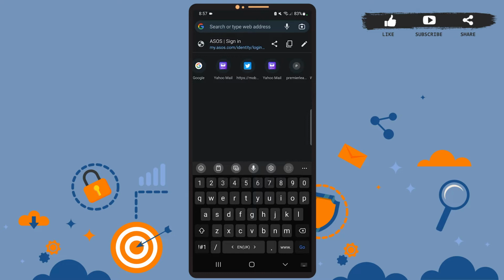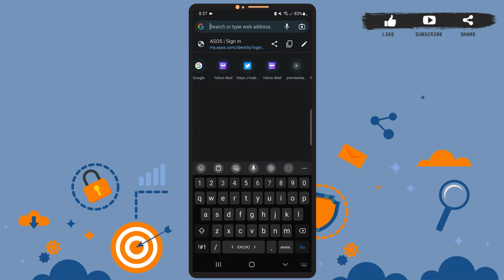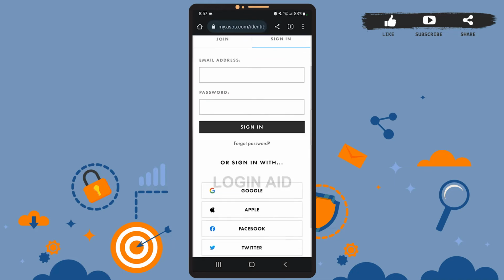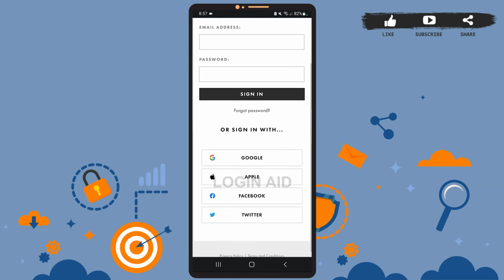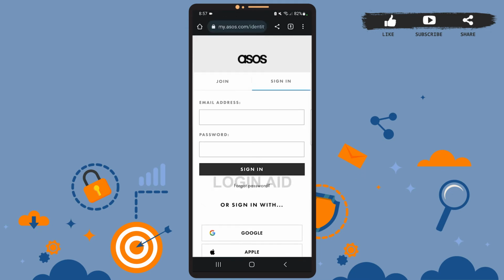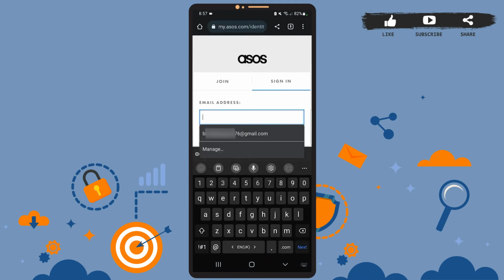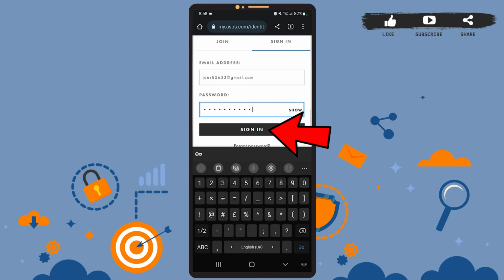How To Change Password On ASOS 2022 | ASOS Account Password Change Help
Follow these steps To Change your Password On ASOS:
Step 1 = Open a browser on your phone.
Step 2 = Go to the website my.asos.com and log in to your account.
Step 3 = Tap on Change password and enter your current password in the upper box.
Step 4 = Then, enter your new password in the lower box, and tap on Save Password.